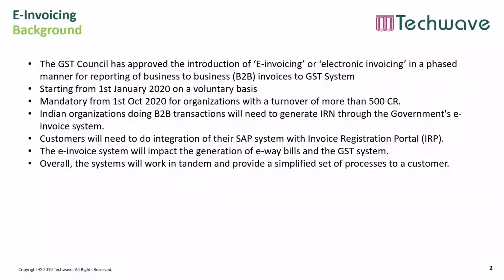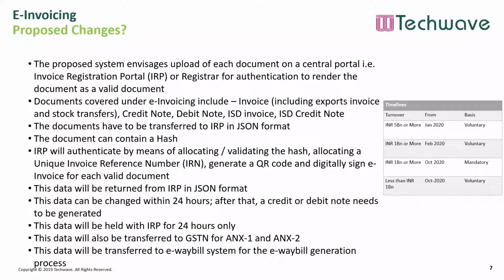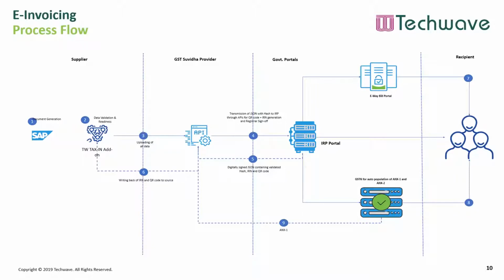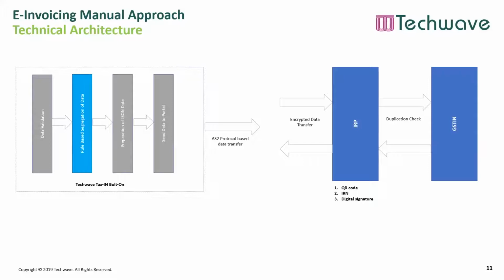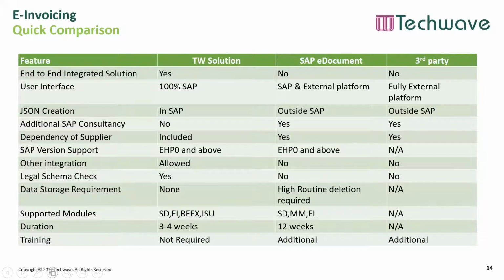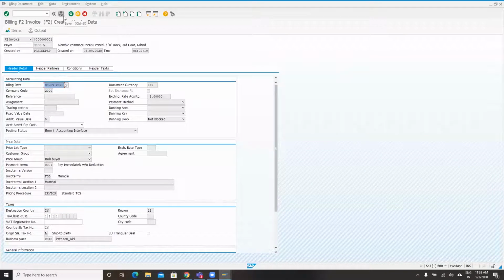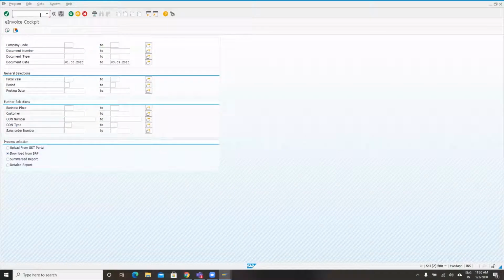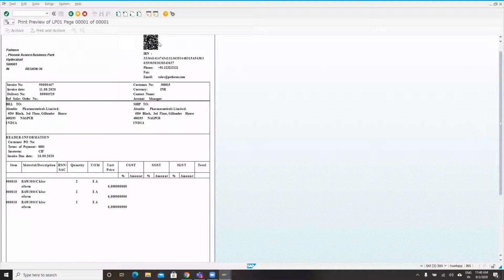E-invoicing Webinar Recording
Webinar Recording : How to Become e-Invoice Compliant..

Starting 1st October 2020, electronic invoicing will be mandatory for B2B taxpayers with a turnover of over 500 crores. The aggregate turnover will include the turnover of all GSTINs under a single PAN, across India.

Webinar Agenda:
Brief on e-Invoice – what is it all about?
Insight into ERP Integration
Our e-Invoicing solution for SAP – Demo, Features & Benefits
Pre-requisites & next steps
Q&A